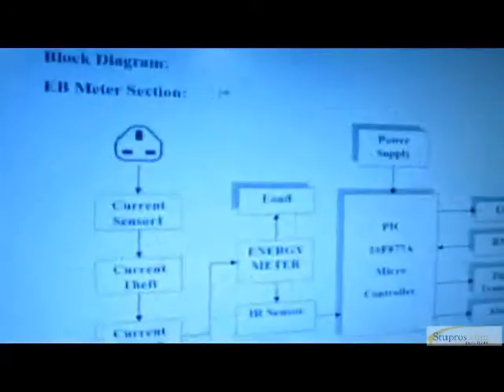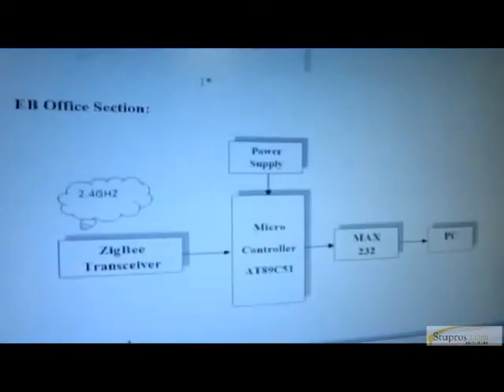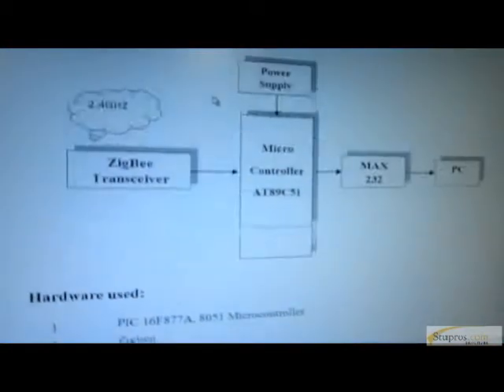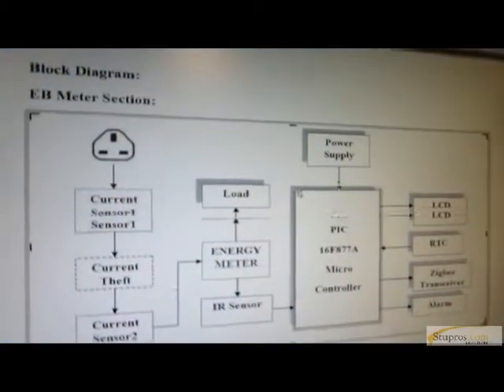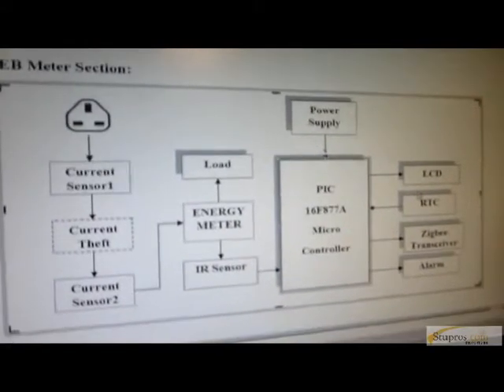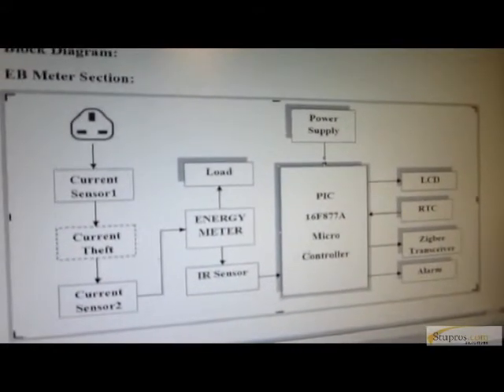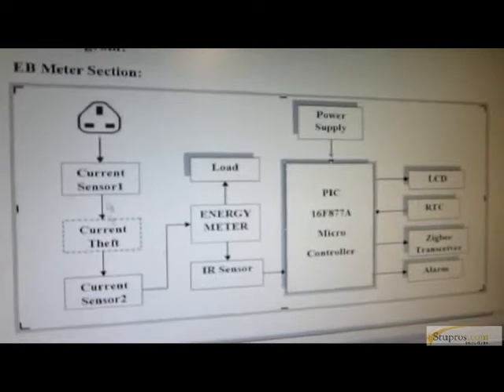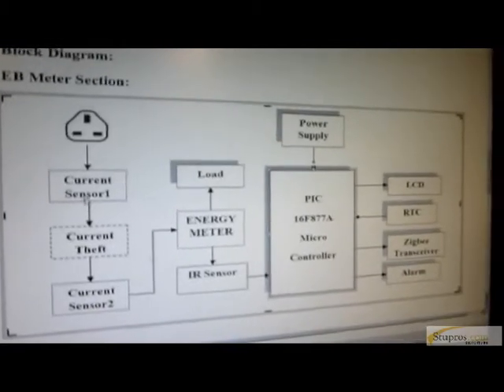ITWI04THE DESIGN OF TIERED PRICING METER BASED ON ZIGBEE WIRELESS METER READING SYSTEM.flv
Spiro-Professional Student Process Academy,
# 78 ,3rd Floor,Usman Road,
T.Nagar ,Chennai-17.